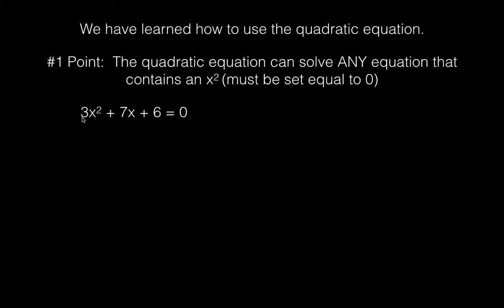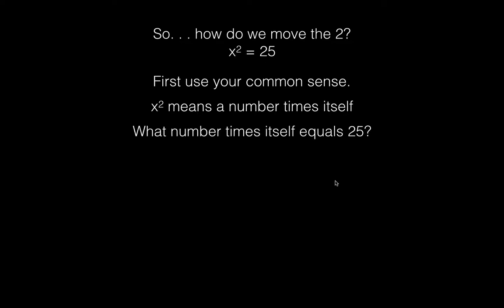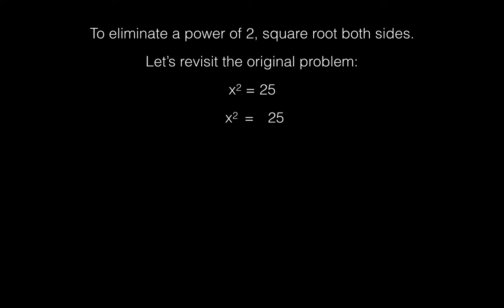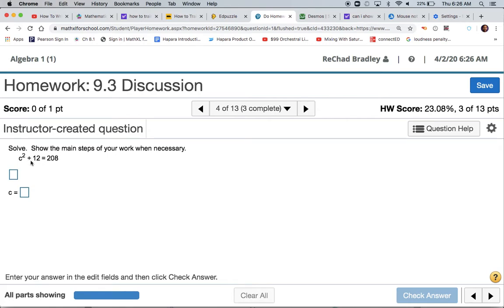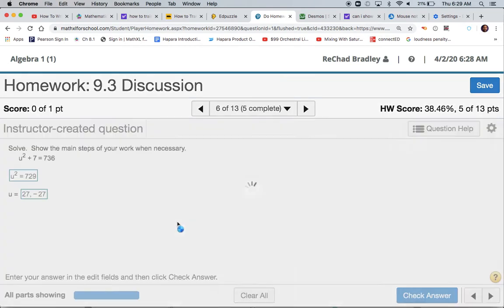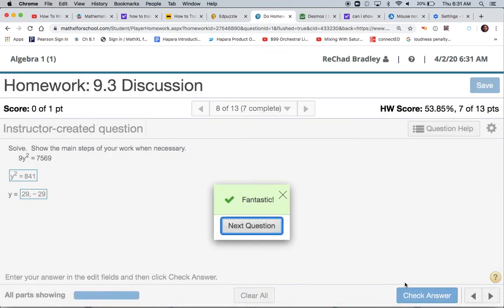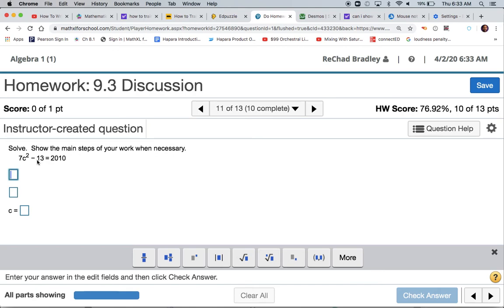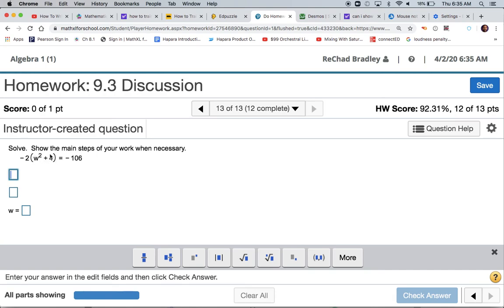SSHSMATH 9.3 (135)